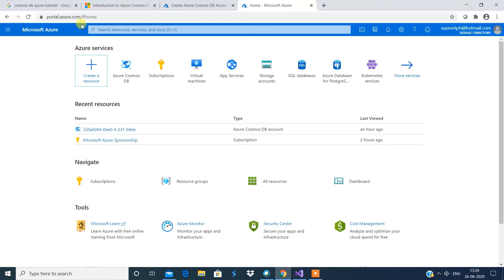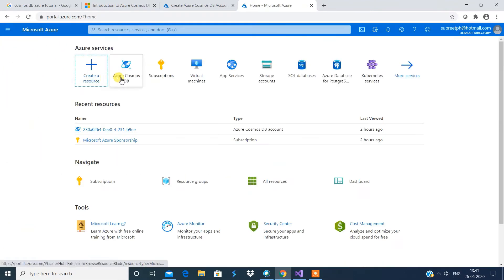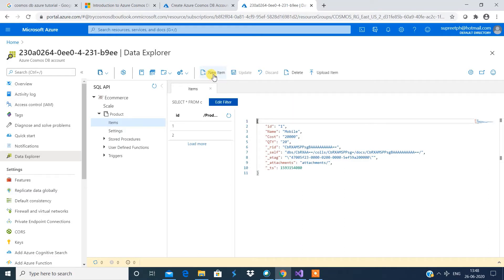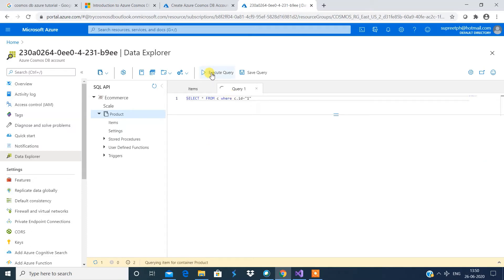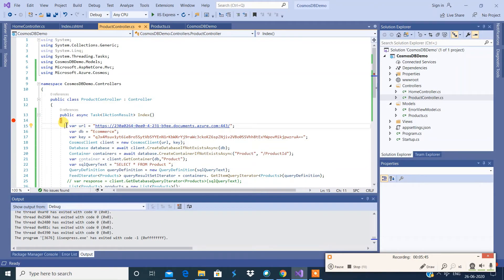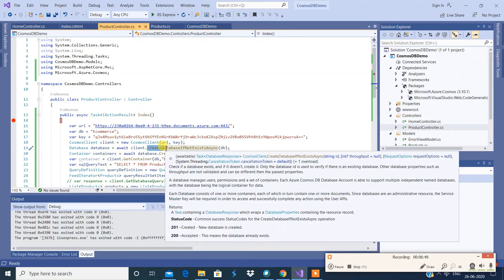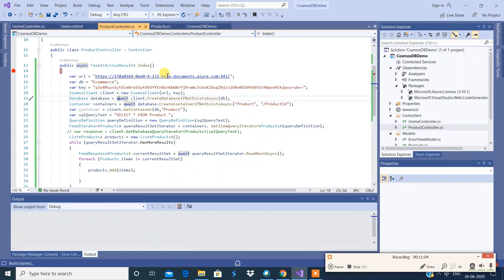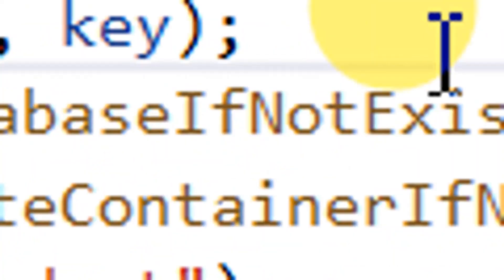Azure Cosmos DB with .net Core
how to create cosmosdb
how to get data from cosmosdb